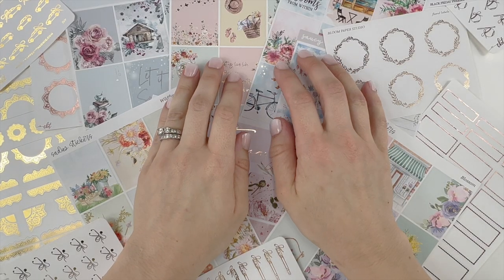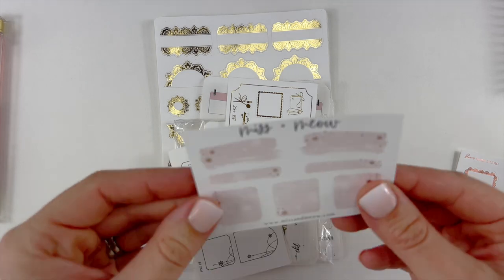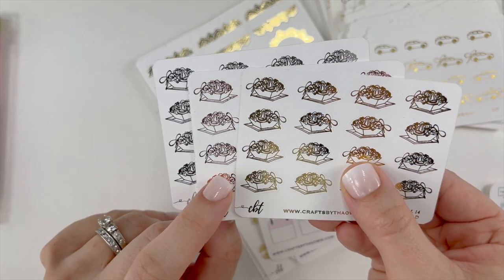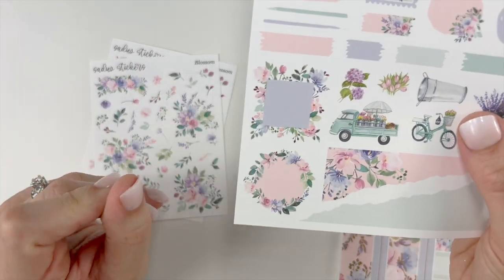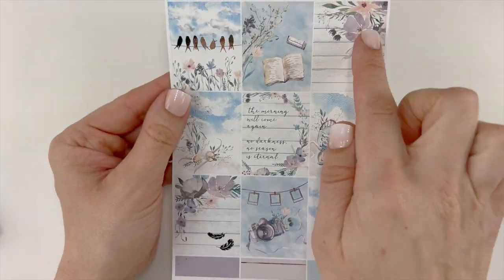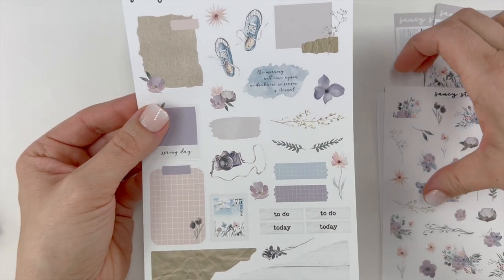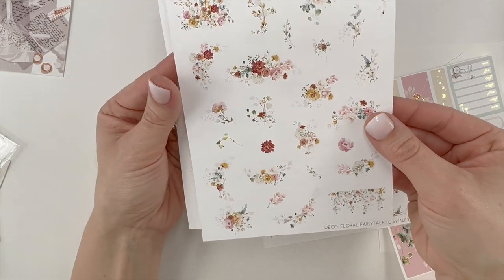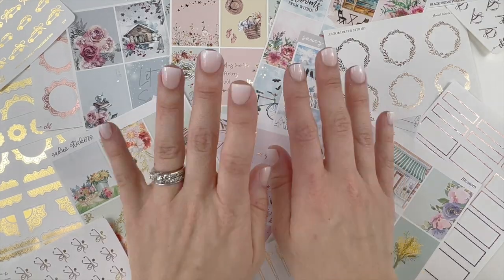January Sticker Haul Part 3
Paper Trail Plans: Save 15% with code "Tara15".

Time Stamps:
0:00 Intro
0:26: Bloom Paper Studio
6:50 Crafts By Thaowie
19:25 Sadie’s Stickers
29:52 Sticker Guru
34:53 Saucy Stickers Co
44:01 The Pretty Pink Co

∙ This video is recorded in 1080dpi so you have the best quality video to enjoy. If the quality of the video is poor please make sure your YouTube Quality Settings are set to HD.
∙ Intro artwork designed by Eve Farb.